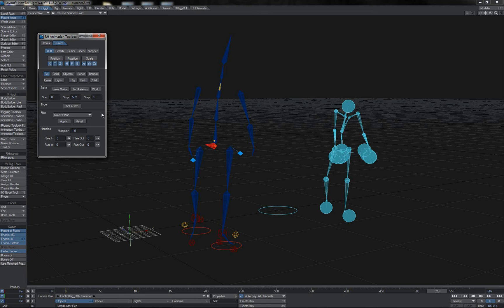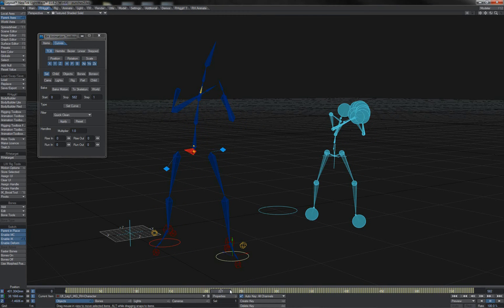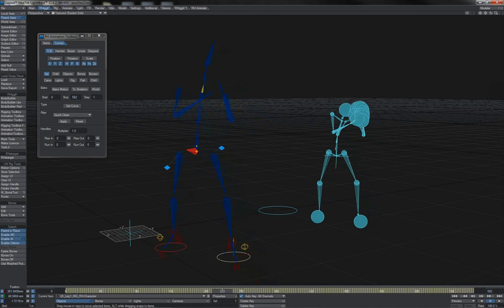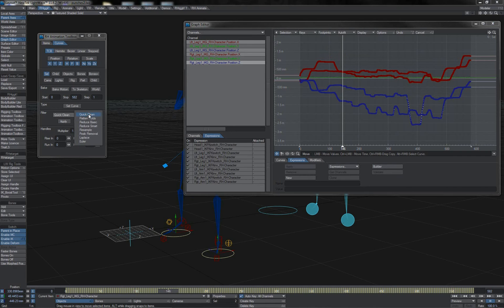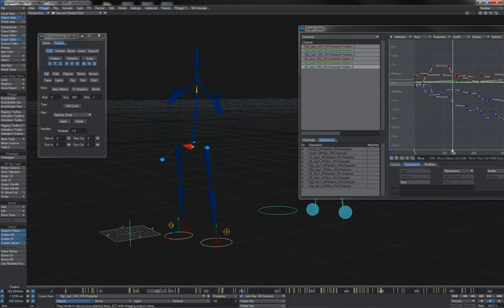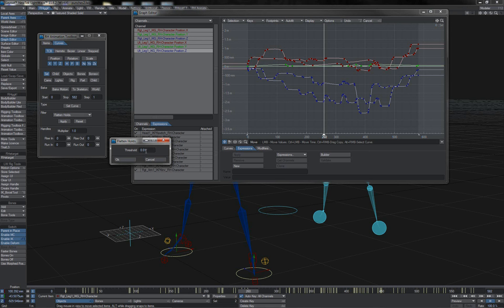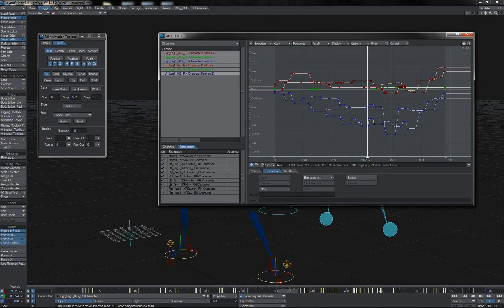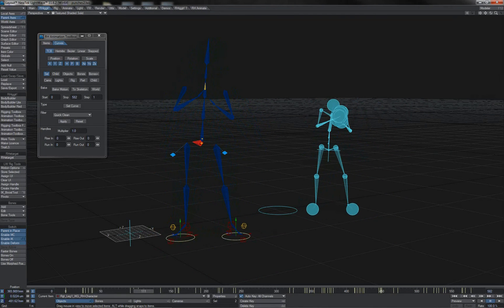Mocap Foot Slide Correction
This video demonstrates how you can use the curve filter tools of the Animation Toolbox to quickly and easily fix footslide coming from a motion capture session.